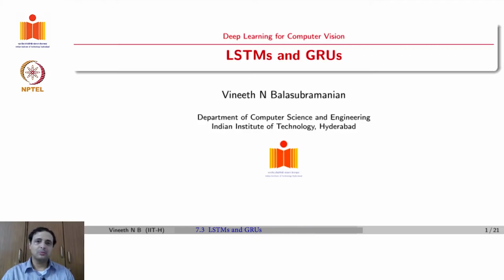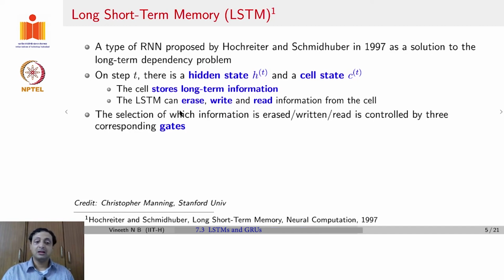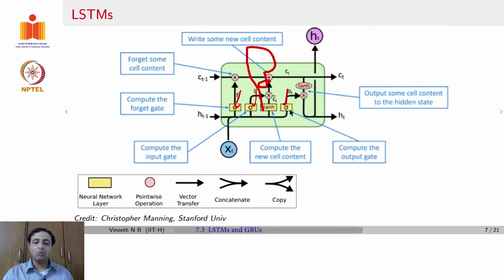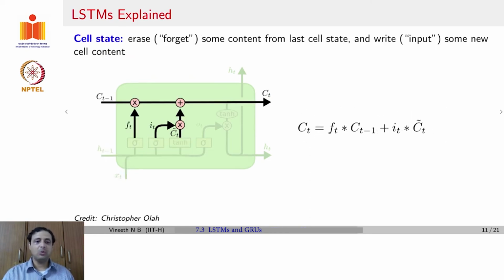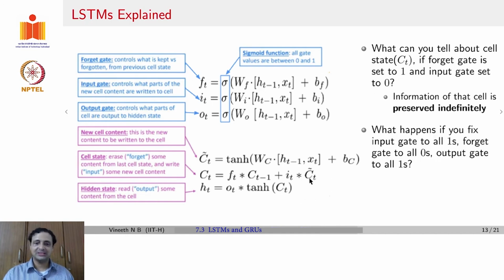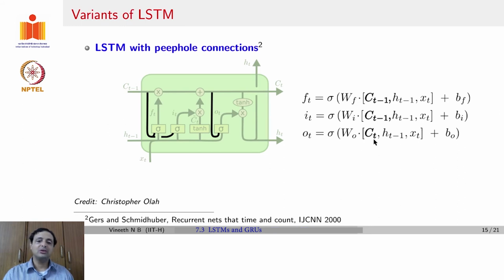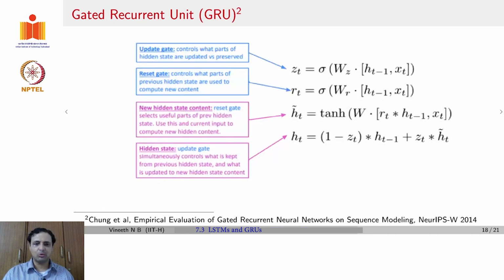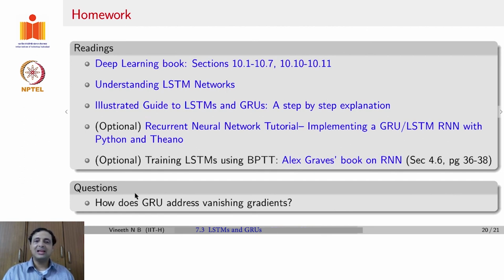LSTMs and GRUs